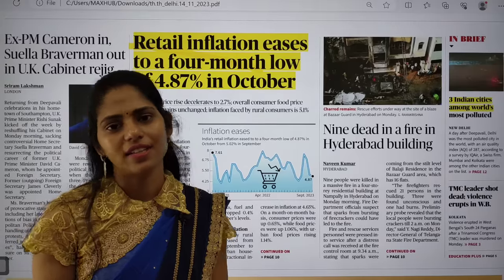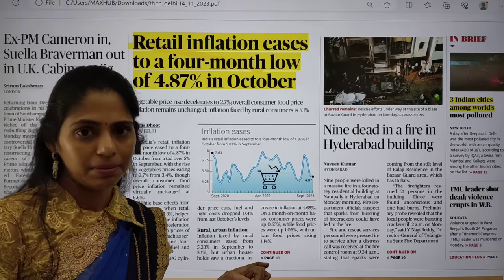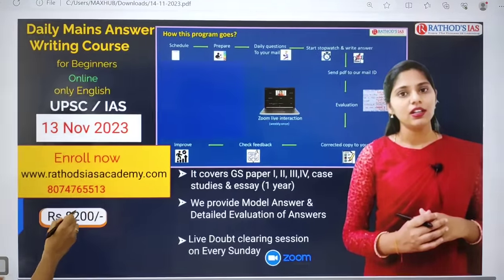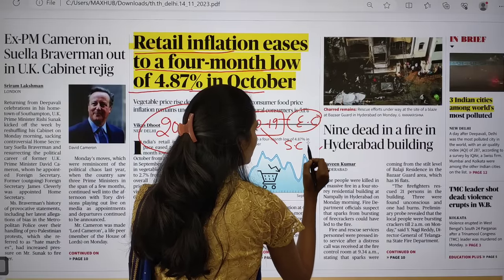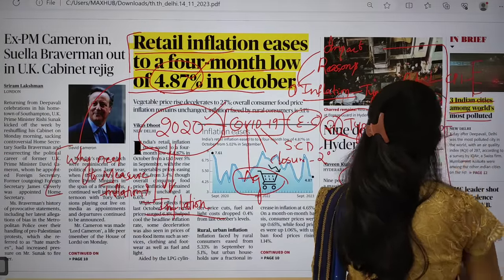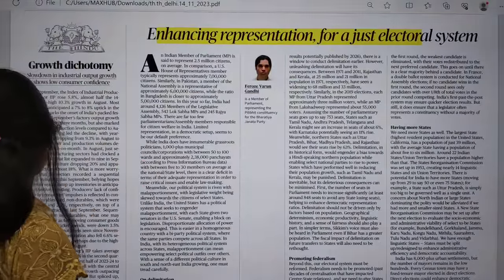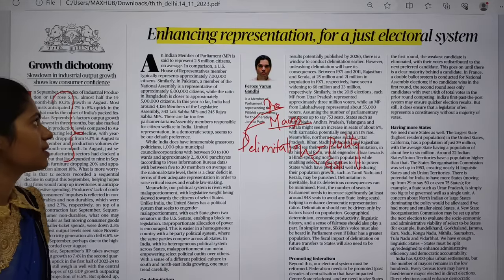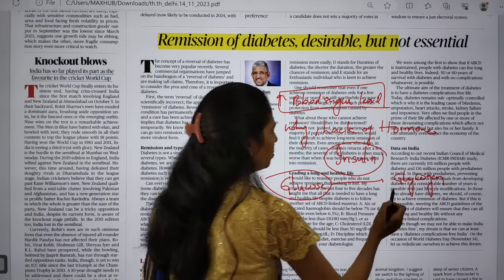14-11-2023 | The Hindu Newspaper Analysis in English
Mains Answer writing course Schedule:
14 November 2023 | The Hindu Newspaper Analysis in English